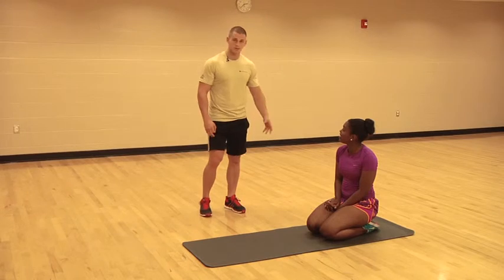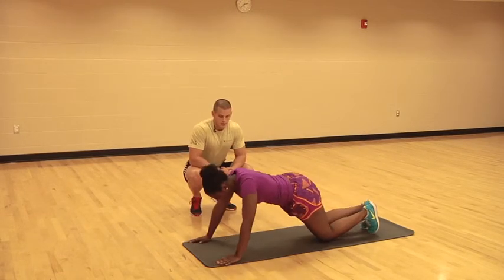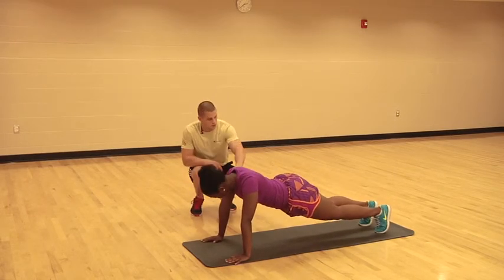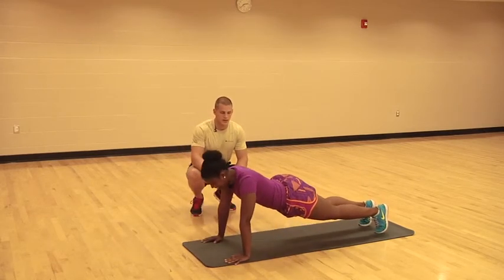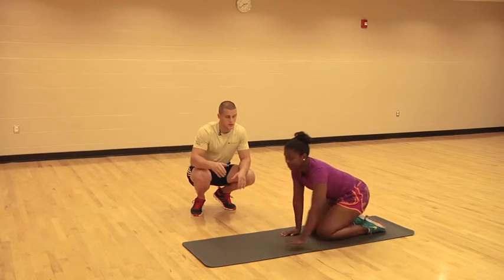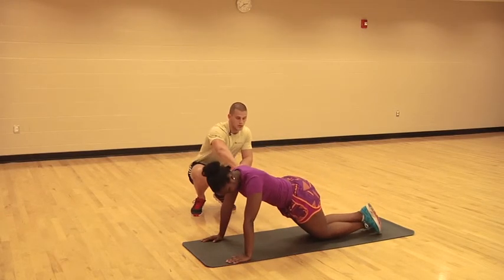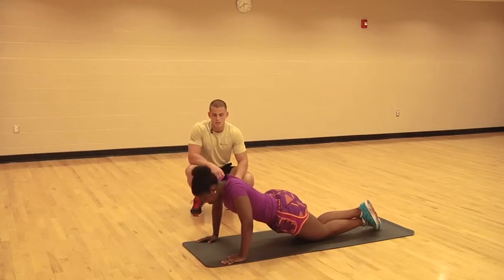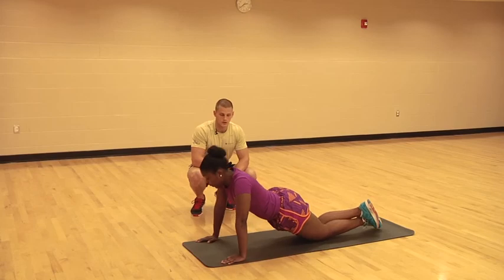PushUp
Push Up (upper body/chest)

Equipment Needed: nothing

Find a plank like position, with hands and feet on the floor and body in a straight line.
To modify the push up you can drop the knees, but make sure your back stays flat.
Inhale on the way down and exhale on the way up.